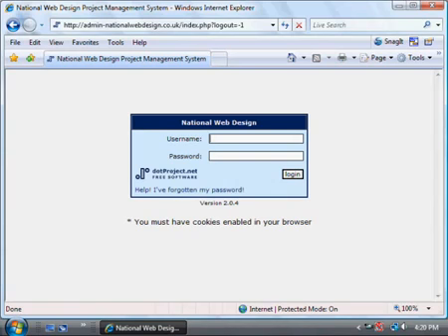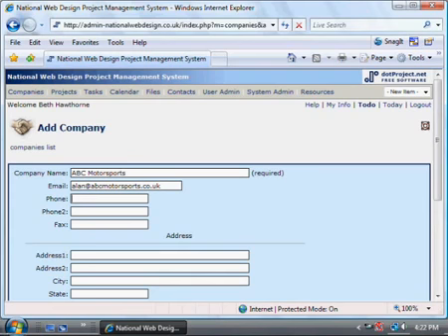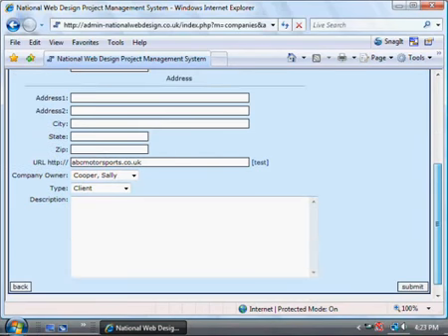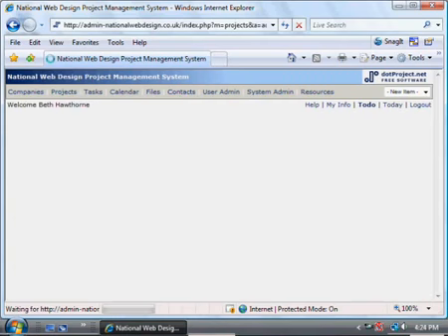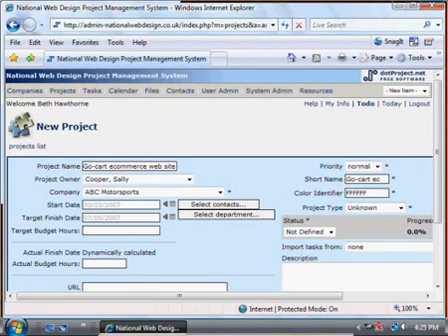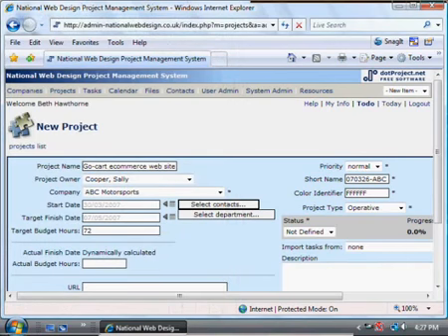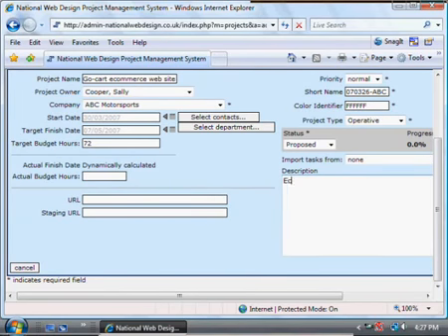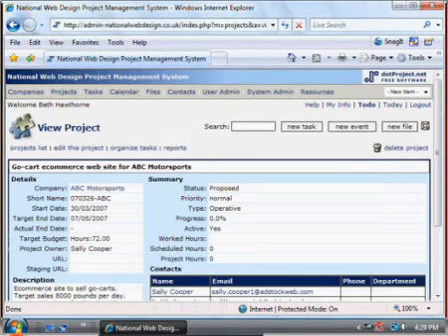Project Management Tutorial part 1